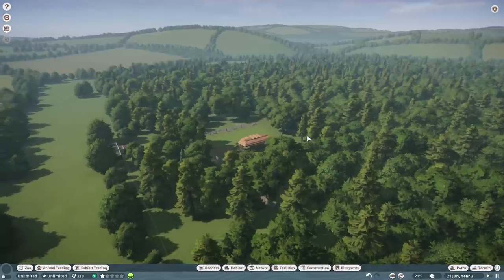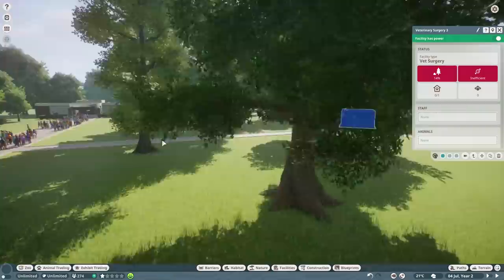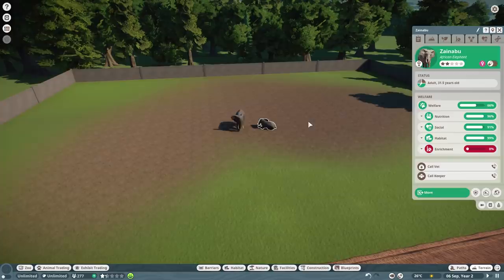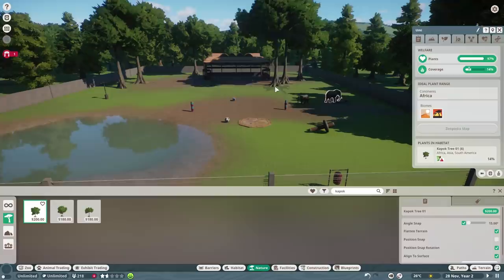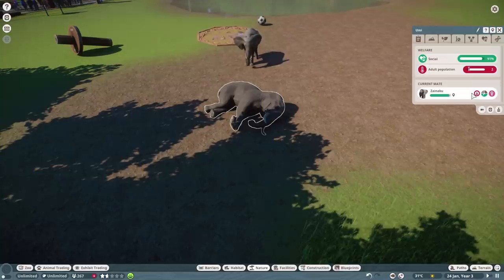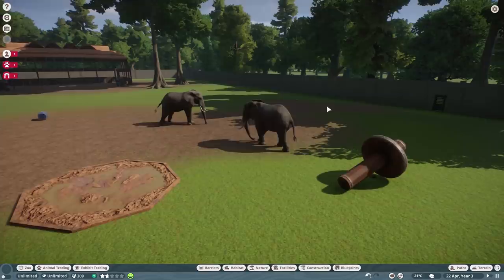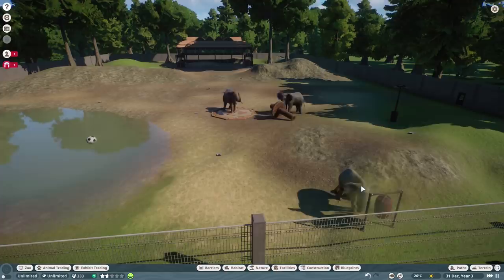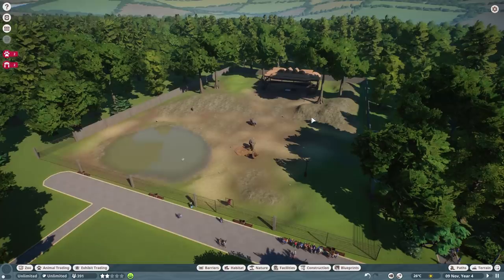This Baby Elephant Hit Me in the Feels :: Planet Zoo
Today we start beautifying our Elephant habitat and are blessed with a newborn baby elephant that makes me act in a way that I am very embarrassed about.

Big thanks to Planet Zoo and Frontier for sponsoring this video!